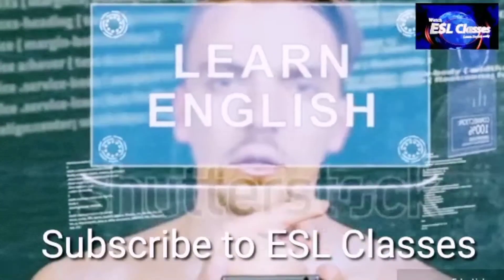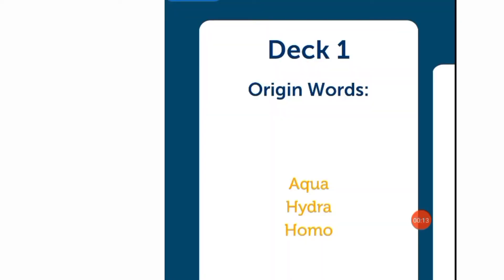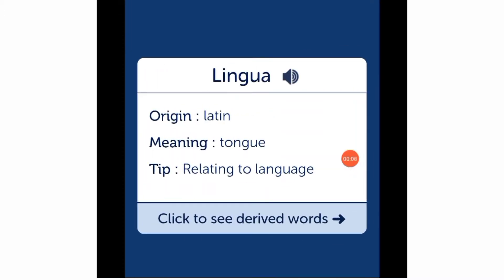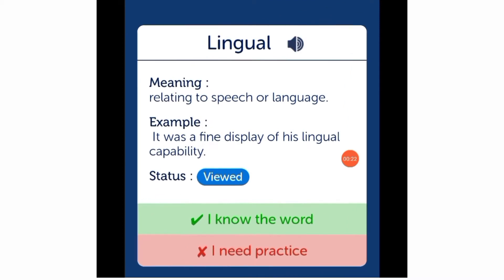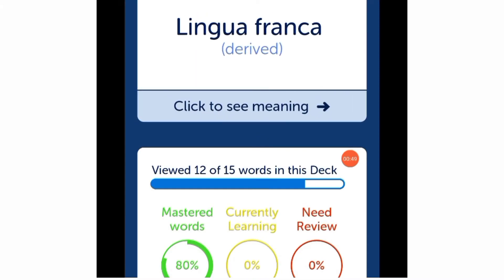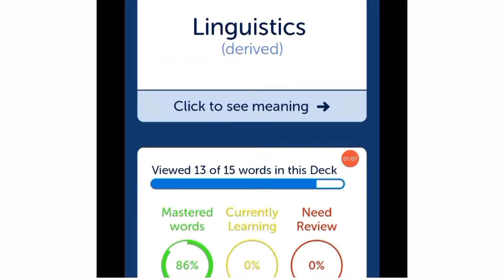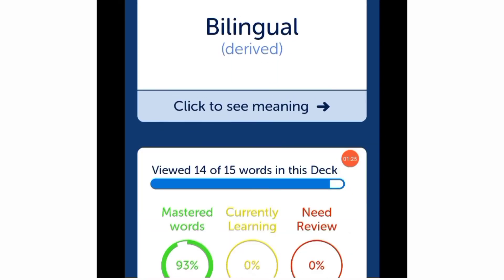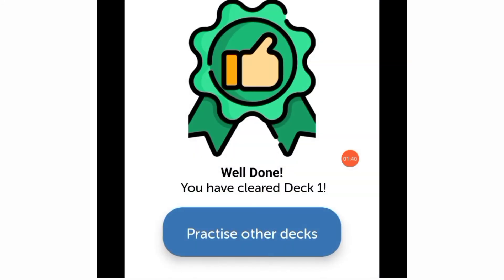Learn hundreds of words without cramming by ESL classes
Learn hundreds of words without cramming buy ESL classes